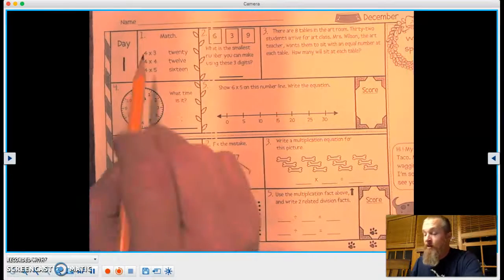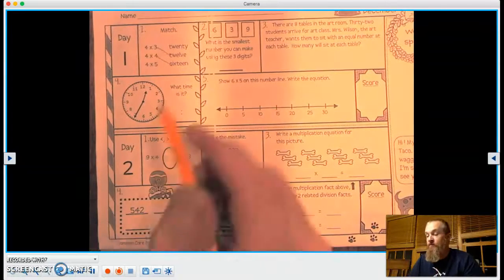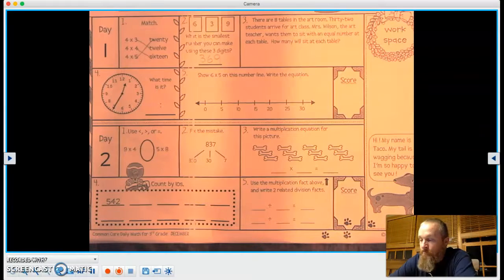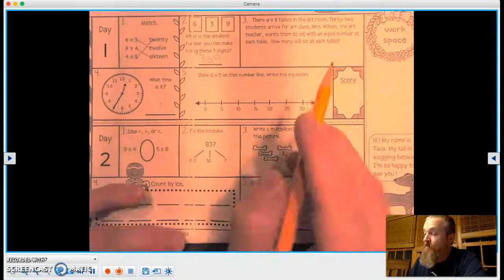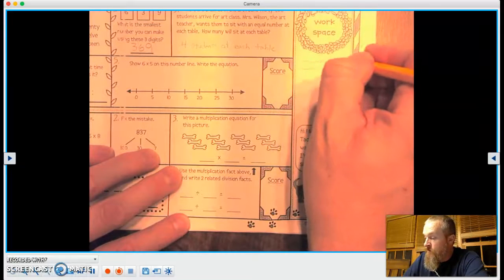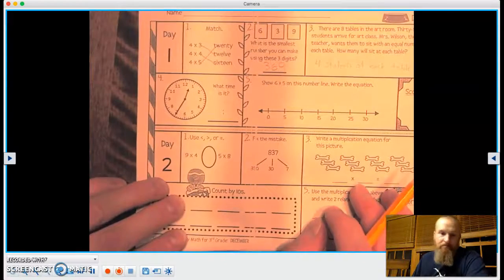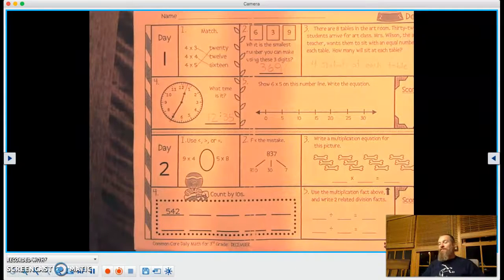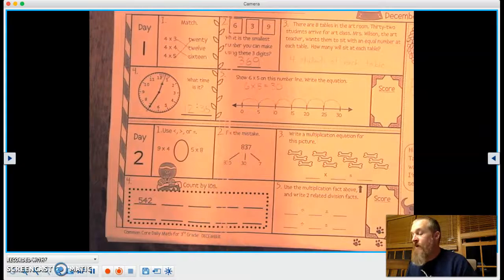December Daily Math Day 1